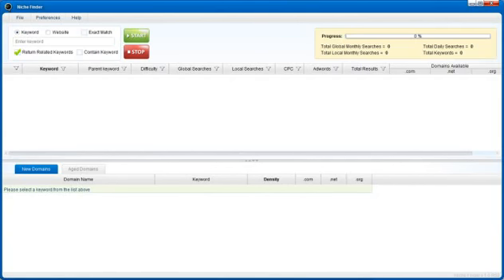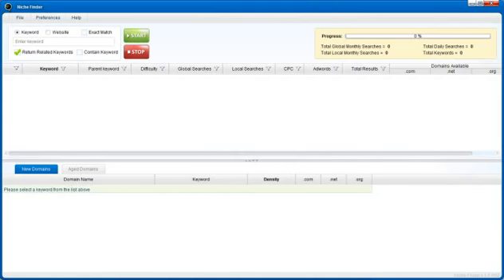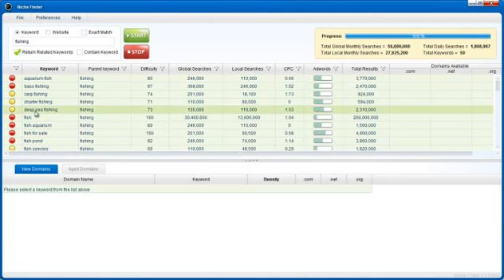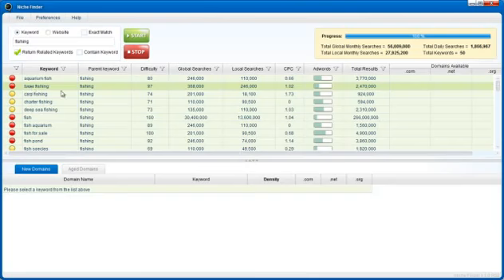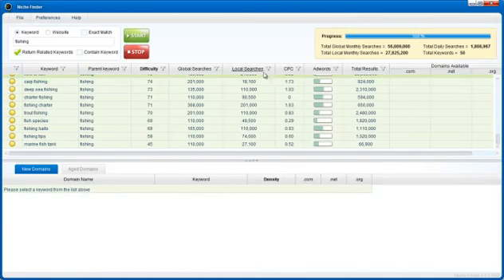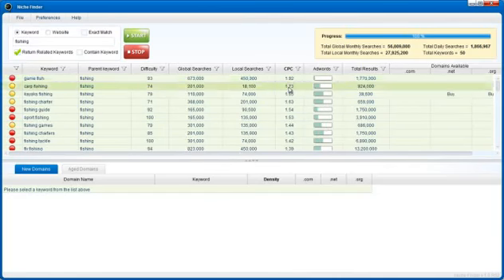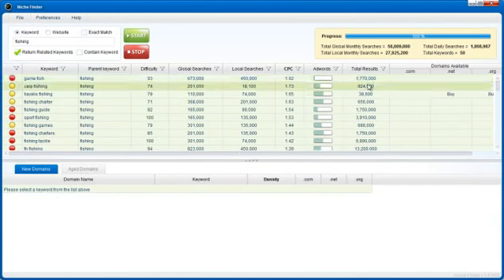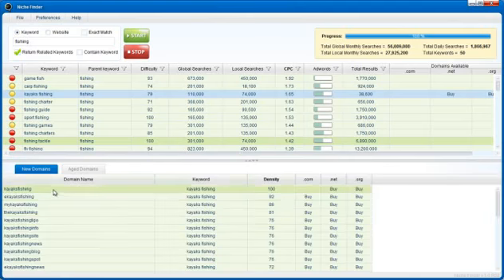Quickly Find Highly Searched Buyer Keywords With This Amazing Niche Finder Software!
Brand New Niche Finder
Uncover untapped niches that your
competition doesn't know exists!